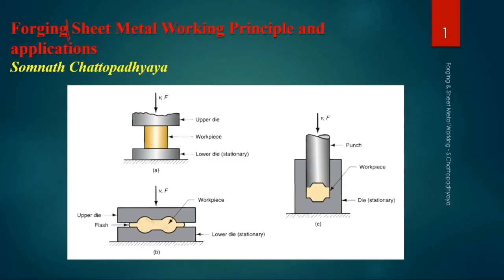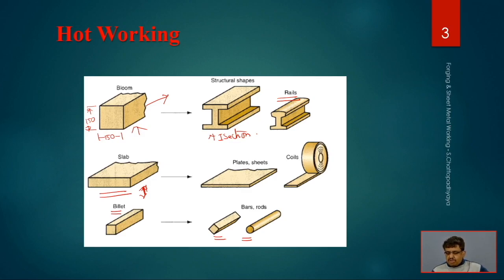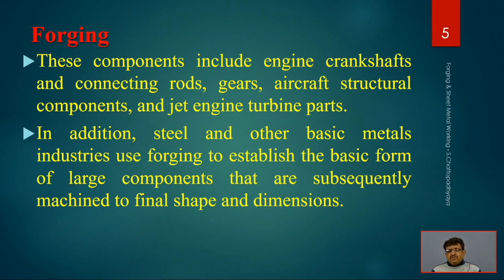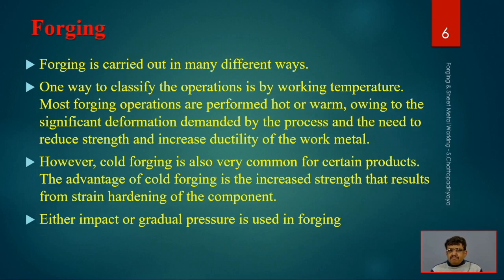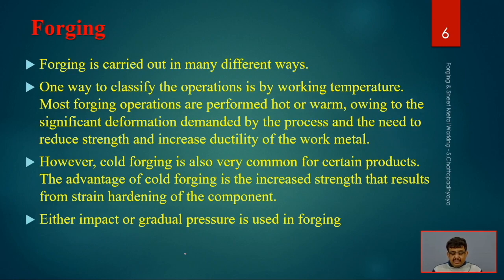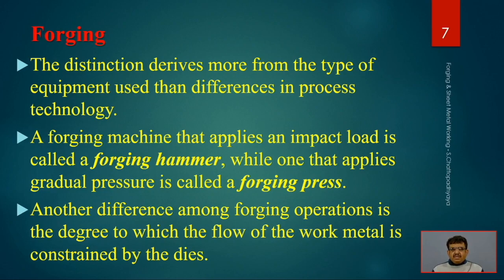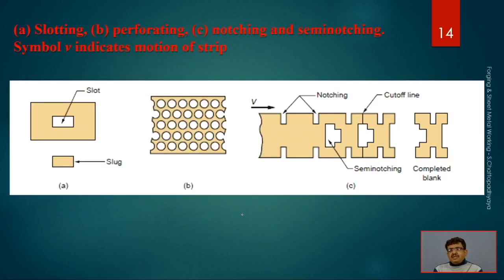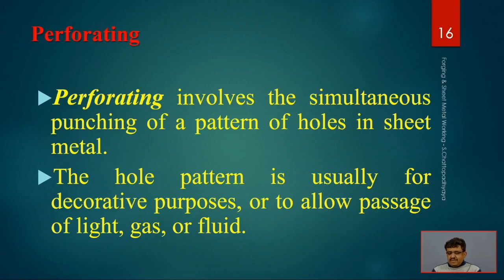Forging & Sheet Metal Working Principle and application by Somnath Chattopadhyaya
This video will provide the introductory ideas of forging processes and basic working procedures of sheet metal working. This video is captured at the studio of IITI(SM) Dhanbad with the support of Mr.Gopesh Kumar, Technical superintendent of photography./ IIT ISM / nptel / production technology / somnath chattopadhyaya sir lectures / IIT / IIT lectures / mechanicalengineering / btech / gate/ gatepreparation / manufacturing technology/ manufacturing / manufacturing process /